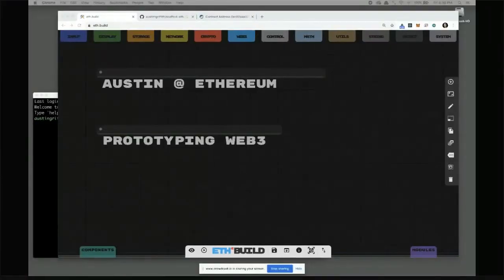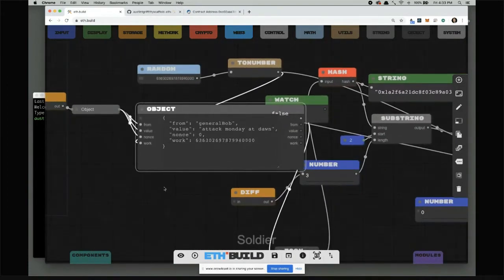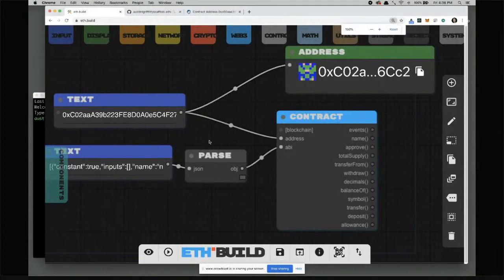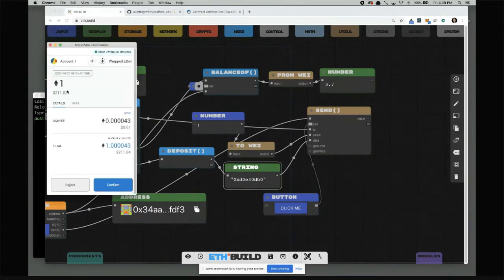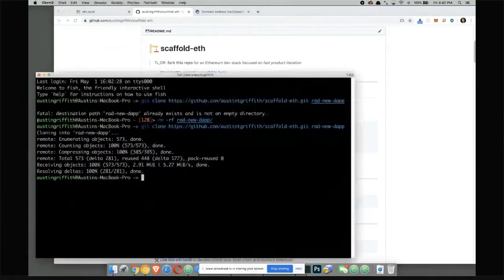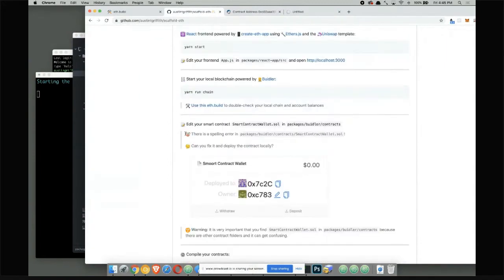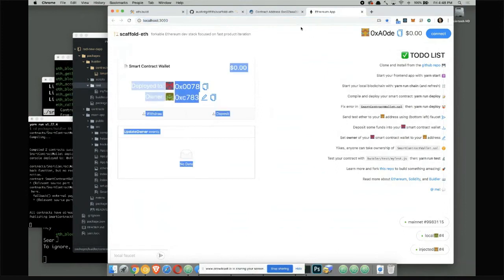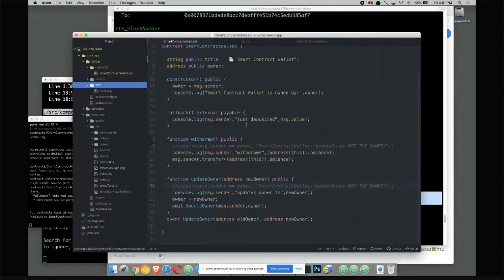Ethereum: Poking Around The ETH Playground: Let's Prototype DeFi Apps!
Enjoyed the session? You can watch all the edu recordings from our DeFi Discussions summit

Want to stay up to date on our events?